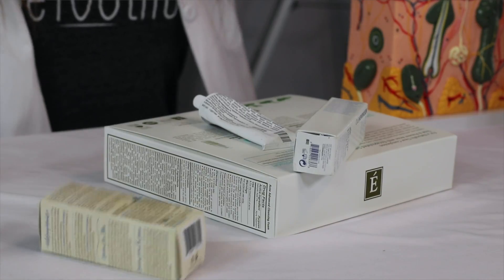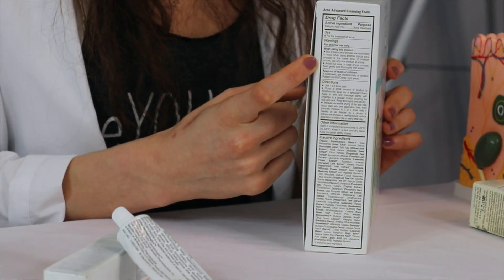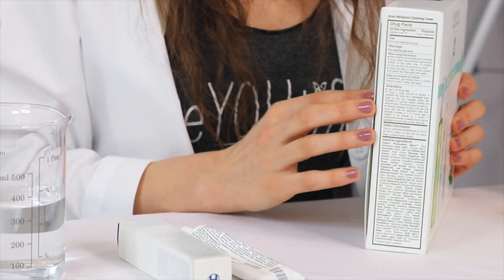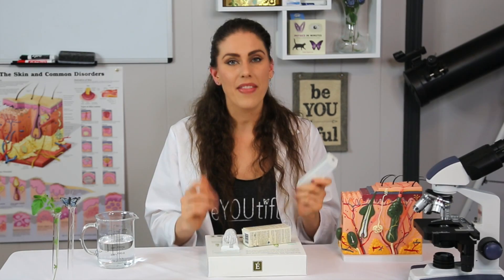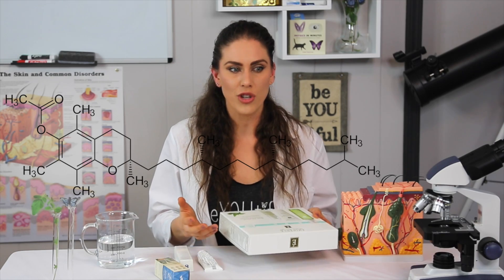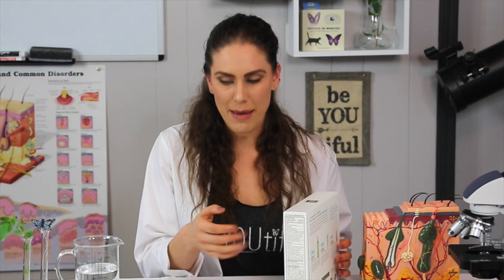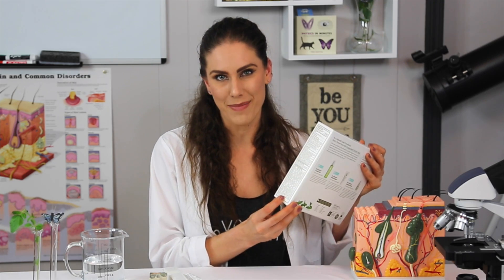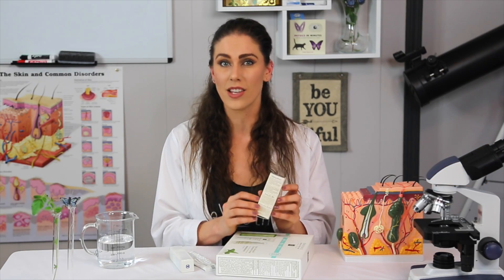HOW TO READ SKINCARE LABELS - SKIN SCIENCE Episode 3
How to read your skincare labels, and figure out what's actually in your products! From the "Drug Facts" to exploring cosmeceuticals, over the counter products and basic skincare, we get close with the codes written on our bottles and packages, so that you can learn how to read and understand skincare labels! Subscribe & Hit the Bell Icon (and smash the like button!) for new videos on acne, beauty, vegan food, skin care, self-love, healthy living, and inspiration! (It's free and helps me know what kinds of videos you want more of!) Join our Inspirational Beauty Community with the Hashtag

🔴 If you enjoyed this video, please help others enjoy it by sharing (it really does help!), or contributing to captions in your language!

🔴 Although I have over 1000 videos on skincare and acne I realized sometimes it's still hard for people to remember which acne products I recommend, vs those that I think are a waste of money! I decided to create this helpful skincare list of breakout and other skin products that are acne-safe, that I personally recommend and put them all in one place! I hope you find this helpful- enjoy!

 Welcome to Skin Science, your new weekly guide to amazing skin! 2019 is the year to clear your breakouts and understand your skin, by learning and applying the knowledge of how your skin actually works, how products penetrate and get into what new science says. Make a notification on your calendar for every Saturday at 11 am, and stay hydrated!
Production & Editing: Cassandra Bankson
Cinematography: Julia Green
Assistant Editor: Juan Manuel Ariza
Lighting & Sound: Sean Parsons
Graphics & Design: Angela Rudnitskaja
Animation & Design: Muhammad Hadidi

🔴 Lets Follow Eachother On Social Media!!
For my 2 am thoughts and links to inspiring articles, check out TWITTER
(I also have Pinterest, Snapchat and a tumblr @Sincerelycass11!)